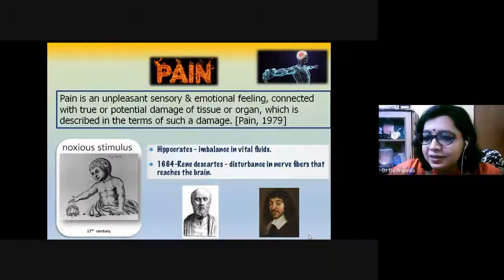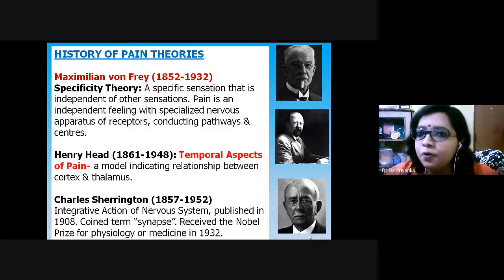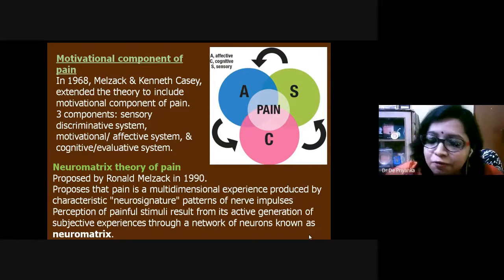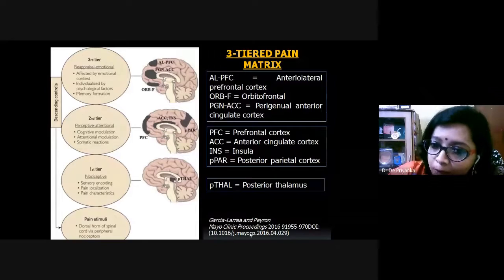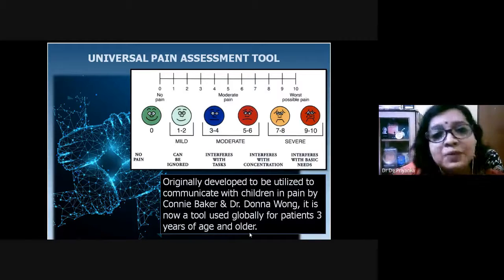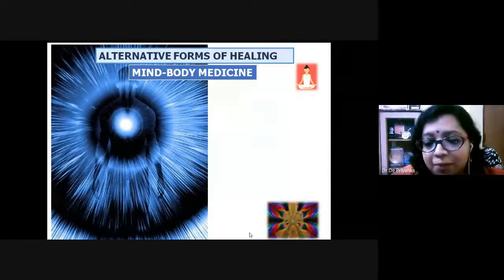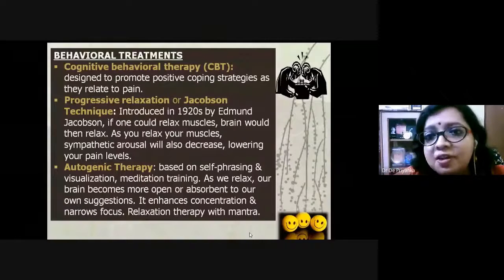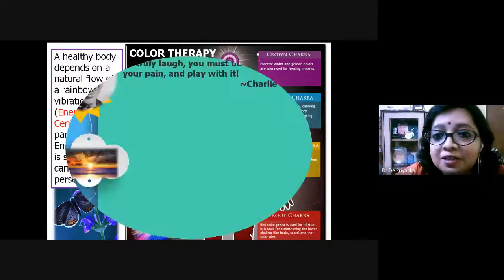Vivekananda College ALUMNI SCIENTIFIC INTERACTIVES LECTURE 4 : Enigma of Pain _Dr. Priyanka De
LECTURE 4#Enigma of Pain#Dr. Priyanka De 15AUGUST2020